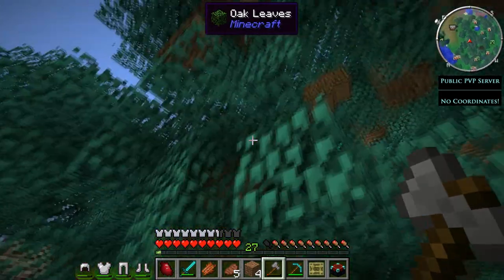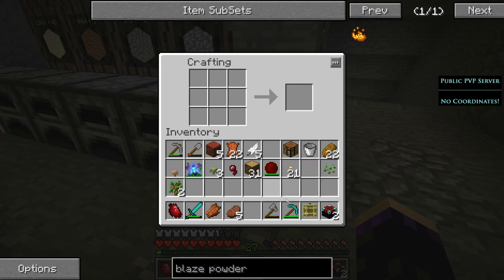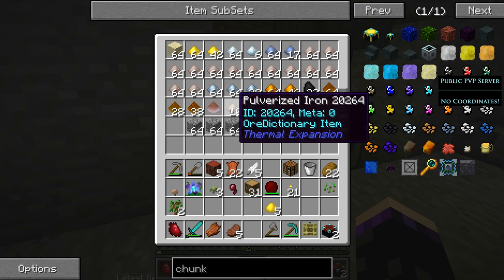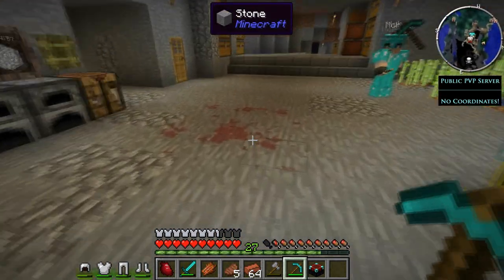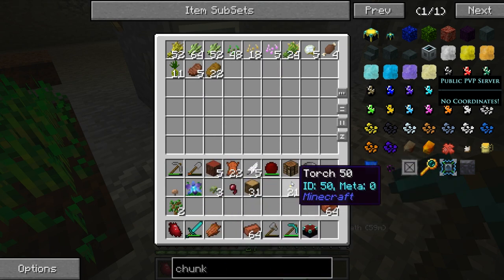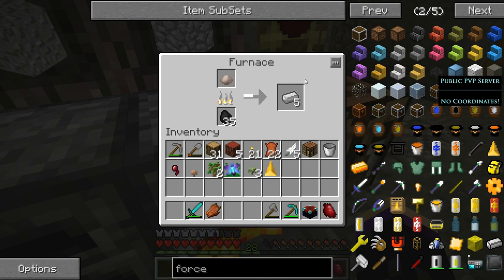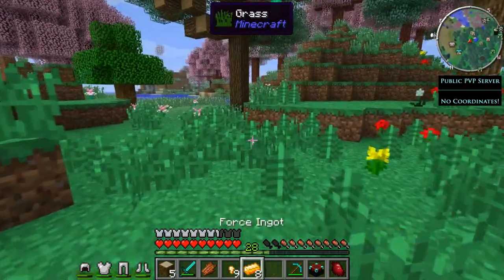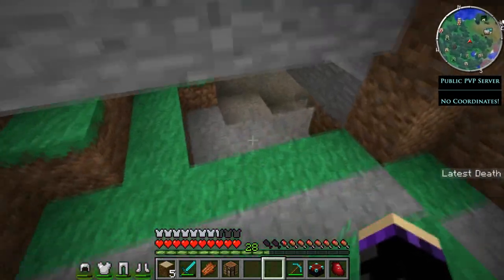Minecraft Overloaded -[ Ep 8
Day 2: Part 3.  The boys and I continue to work on our base on this crazy full modpack.

Minecraft modpack Overload can be found on the AT Launcher.